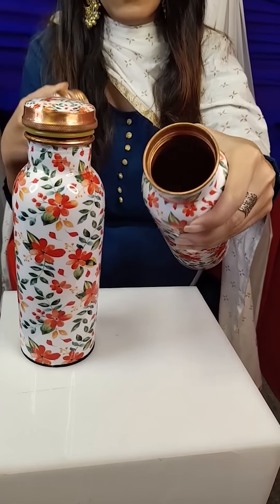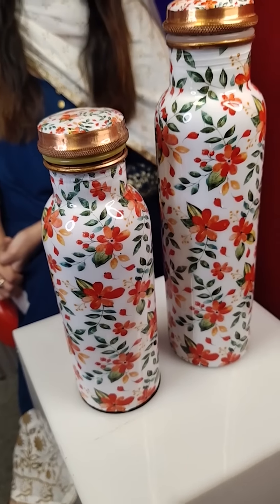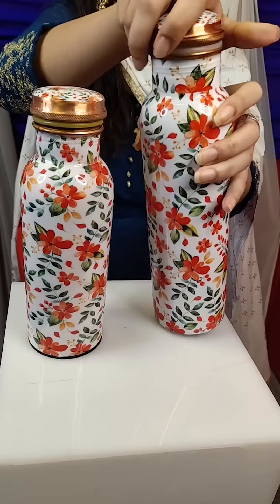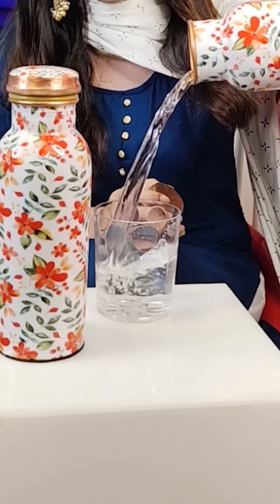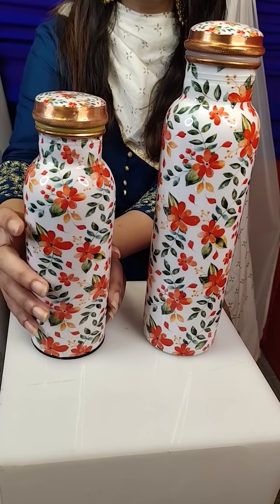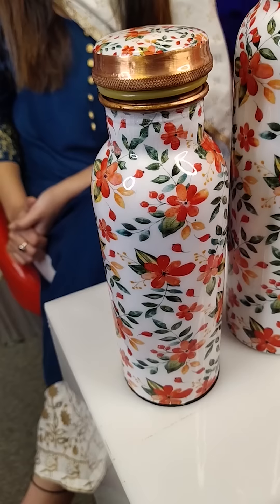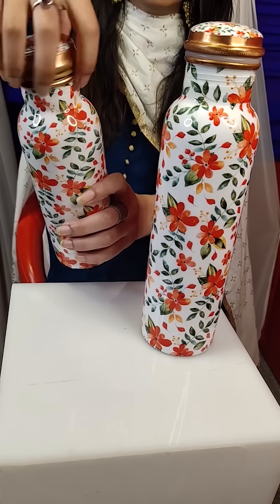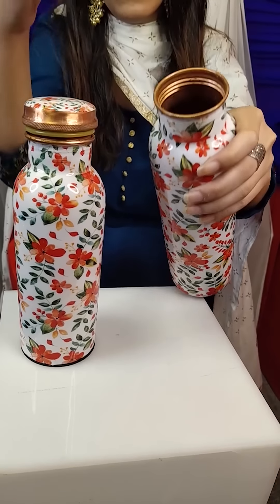Best Copper Bottle || Orange Flower Copper Bottle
India का पहला Video Shopping App -Bulbul App आपके Shopping Experience को बदलने के लिए Ready है!
हम आपके लिए लाते हैं सबसे Useful, Amazing और Exciting Products!

अगर आपको इस Video में दिखाए गए Products में से कुछ पसंद आया तो नीचे दिए गए लिंक्स से आप इन्हे खरीद सकते हैं!

तो अब इंतजार ना करें! ऐसे और भी बहुत सारे Products के लिए नीचे दिए गए लिंक पर क्लिक करें और डाउनलोड करें Bulbul App.